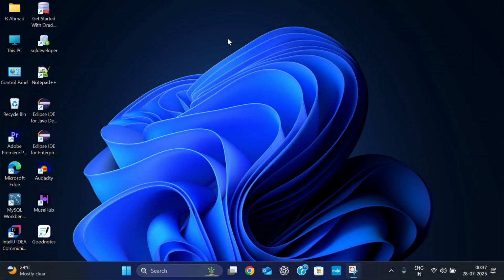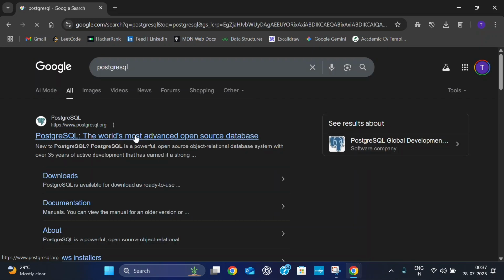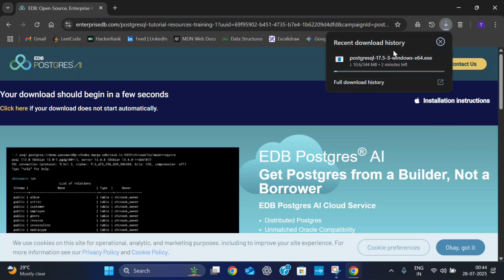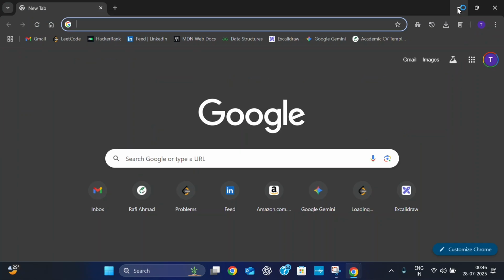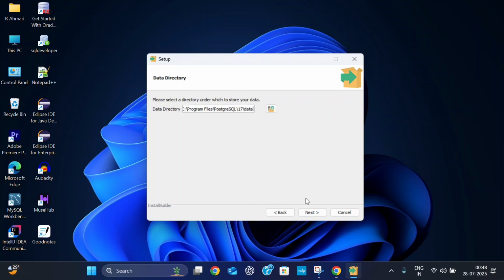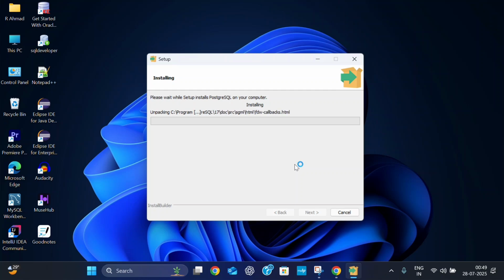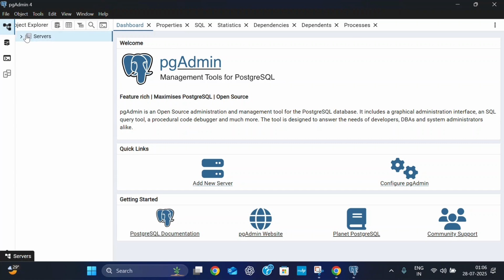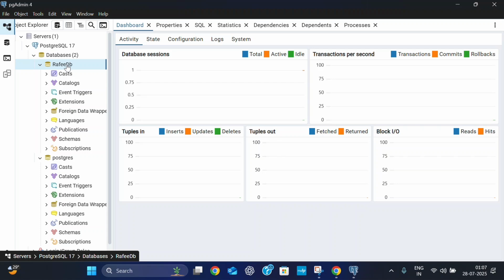How to install PostgreSQL on Windows 11 | TheGradGenius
Learn, How to install PostgreSQL on Windows 11 in 2025.

Welcome to TheGradGenius 🎓
Your one-stop channel for college reviews, coding tutorials, software installations, and honest tech & laptop insights.

Formerly known as iitiancopy, we’re now bigger, smarter, and focused on empowering students and learners like you.

🎥 Weekly uploads
💻 For students, coders & tech lovers
📚 Helping you make smart academic and tech choices